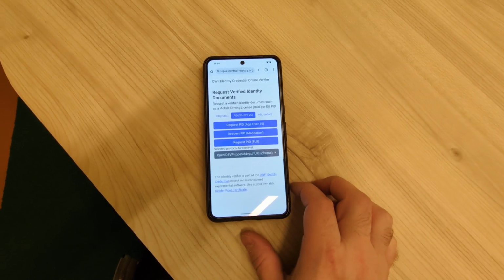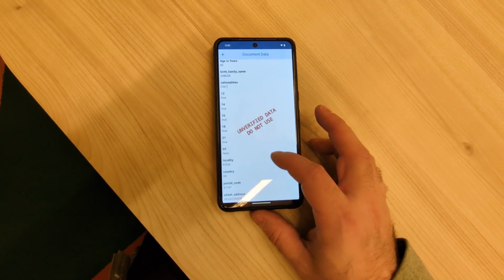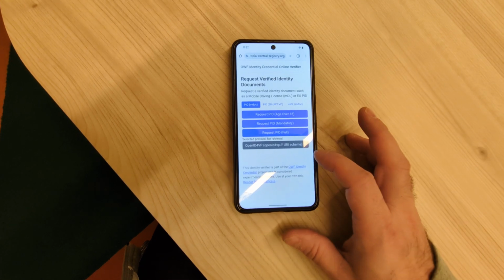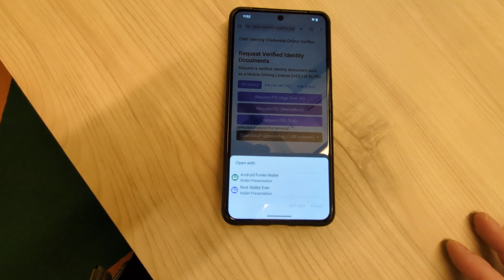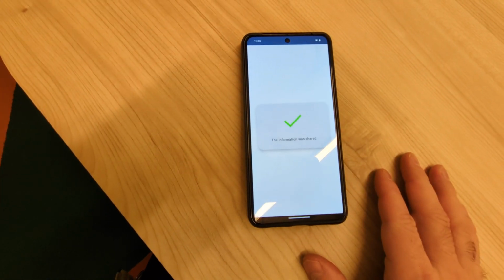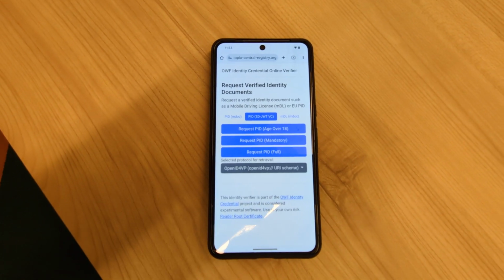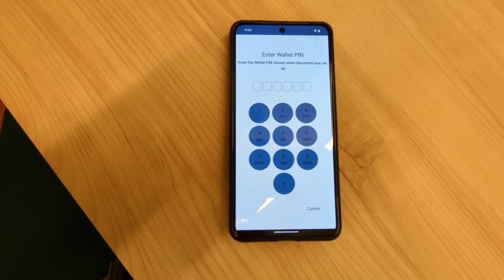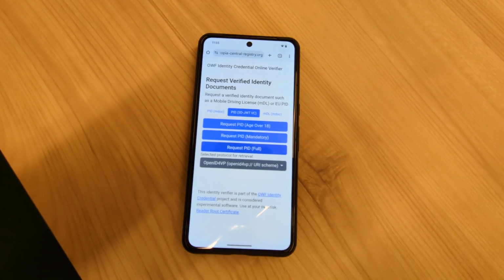6 - Android Funke EUDI Wallet - Presentations using OpenID4VP with URI schemes